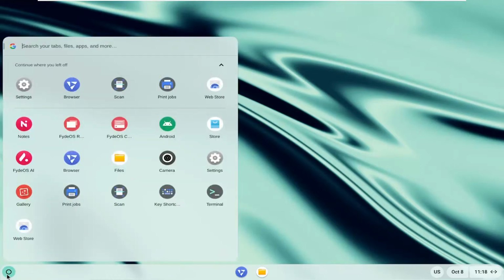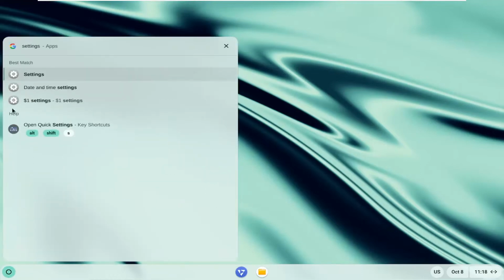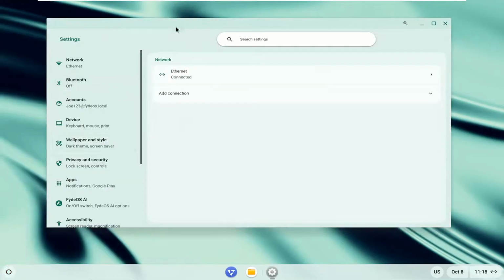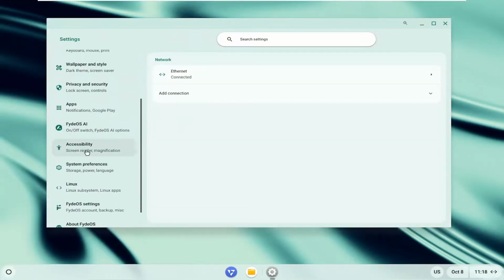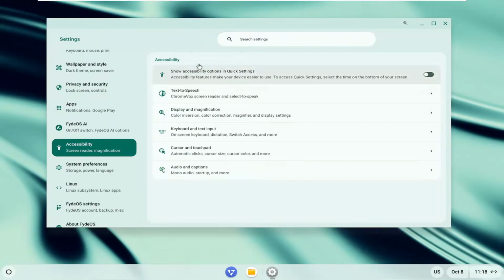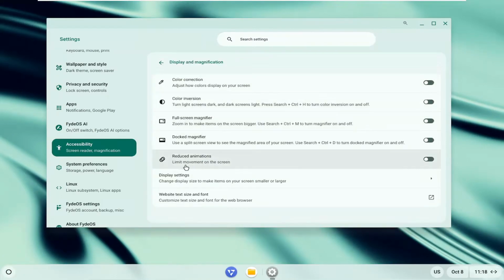How To Increase/Reduce Animations on ChromeOS (Chromebook)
This tutorial explains how to increase or reduce animations on a Chromebook, helping users customize the visual experience and performance of ChromeOS. It focuses on adjusting system animations to create smoother transitions or improve device responsiveness. Viewers will learn how modifying animation settings can enhance productivity, reduce motion distractions, and optimize overall usability. The video is ideal for users who want a more personalized and efficient Chromebook interface.

Issues addressed in this tutorial:
increase reduce animations Chromebook
ChromeOS animation settings
Chromebook visual effects adjustments
manage transitions ChromeOS
Chromebook performance optimization
ChromeOS interface customization
Chromebook motion settings
ChromeOS smooth transitions
Chromebook system responsiveness
ChromeOS user interface control

This guide helps Chromebook users understand how adjusting animations can improve both aesthetics and performance on their device. It highlights ChromeOS features that allow flexible control over motion effects to suit personal preferences. The tutorial emphasizes how balancing animations can create a more comfortable and efficient user experience. By the end, viewers will know how to increase or reduce animations to optimize the look and performance of their Chromebook.